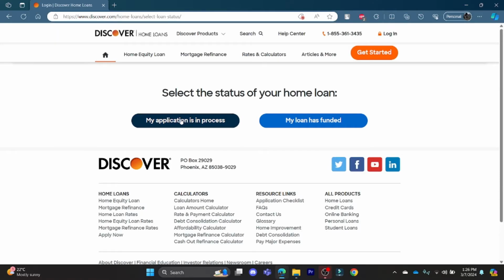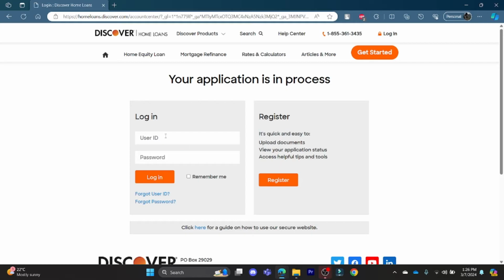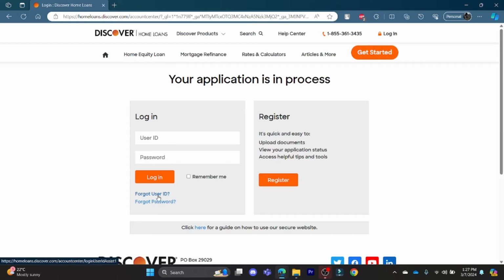How to Login to Discover Mortgage Account (2024) | Sign In to Discover Mortgage Account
Access your Discover Mortgage account with ease. This video provides a guide on how to securely log in to manage your mortgage details online. Stay updated and make payments conveniently with our helpful tips.